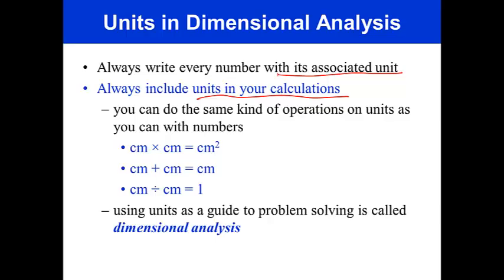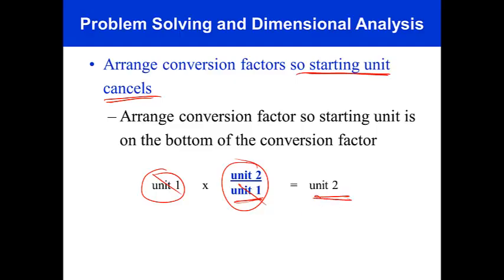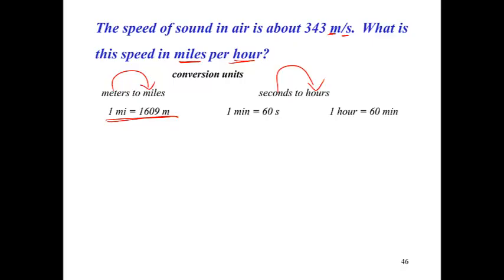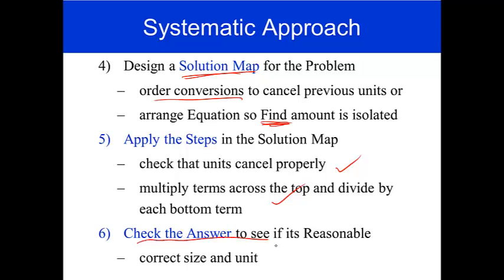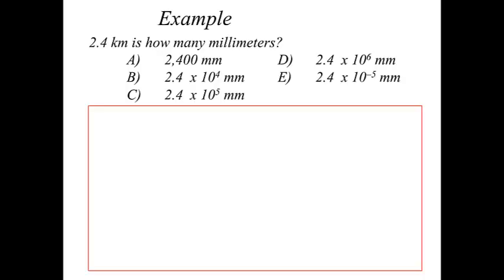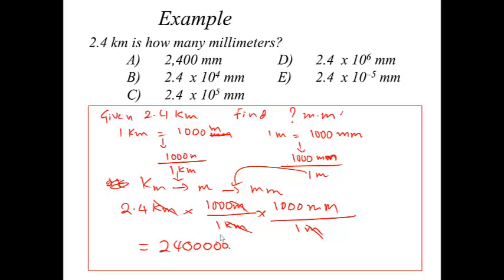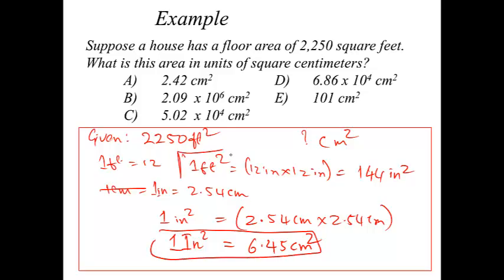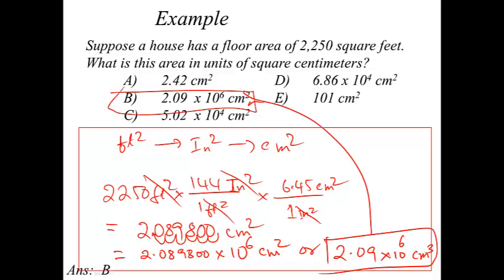General Chemistry - Module 1 part3